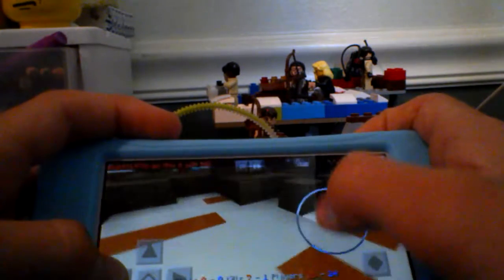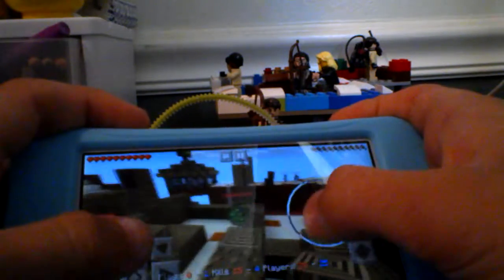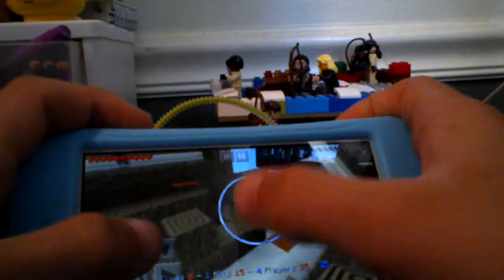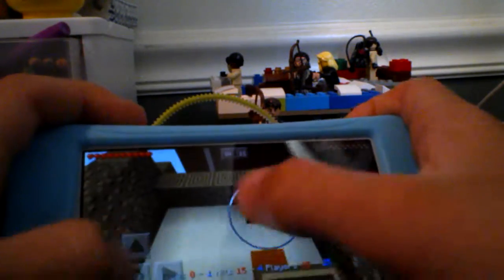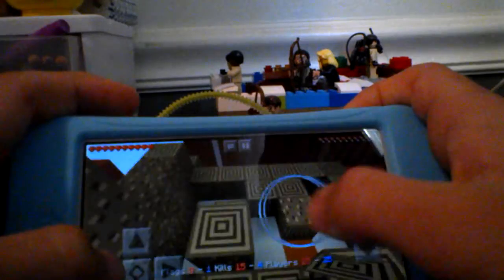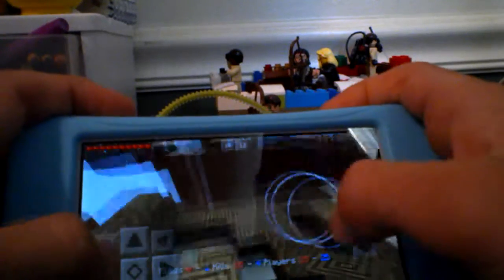Trolling some more